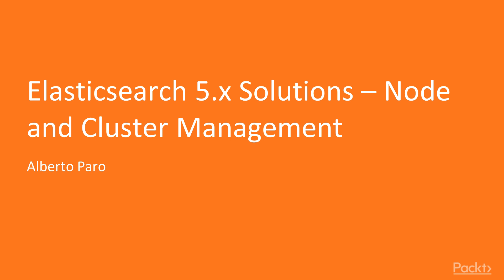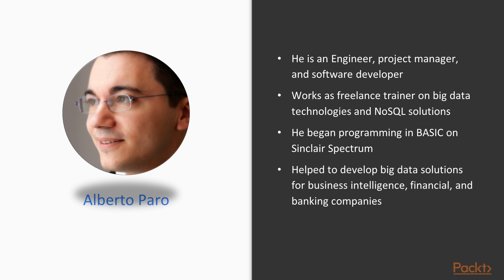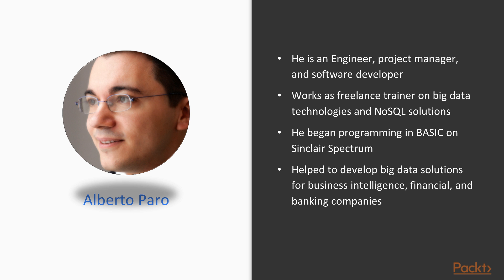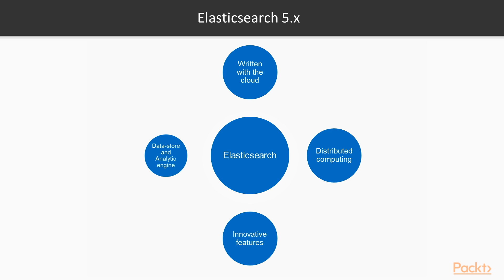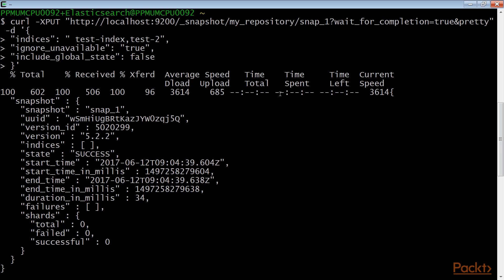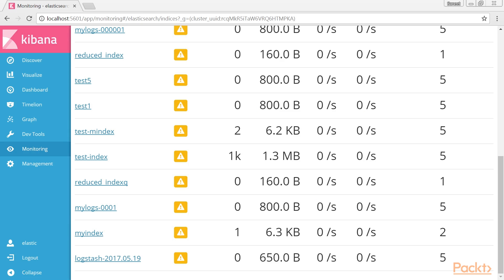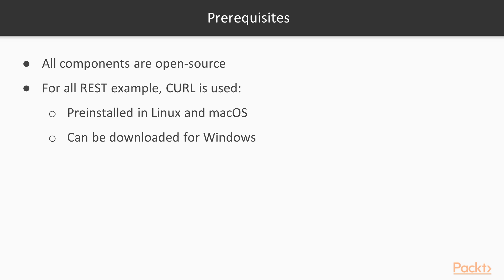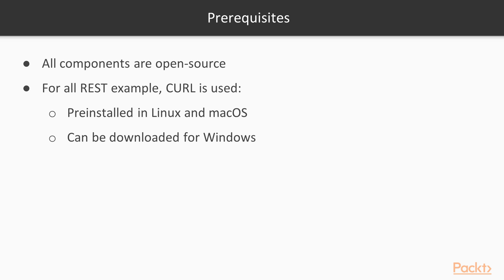Elasticsearch 5.x Solutions-Node & Cluster Management : Managing Clusters and Nodes | packtpub.com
This section shows how to analyze the behavior of a cluster/node to understand common pitfalls.
• Controlling Cluster Health and State Via an API
• Getting Nodes Information and Statistics Via API
• Using the Task Management and the Hot thread API
• Managing the Shard Allocation
• Monitoring Segments and Clearing the Cache